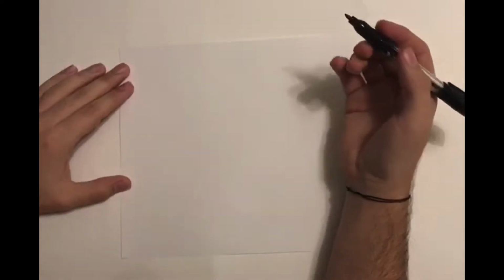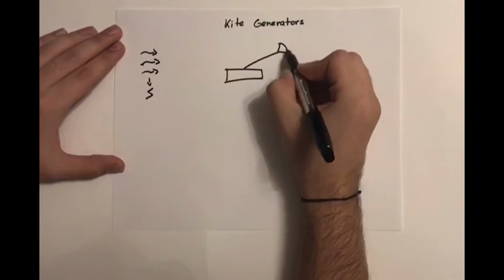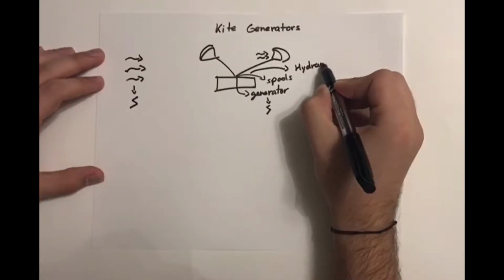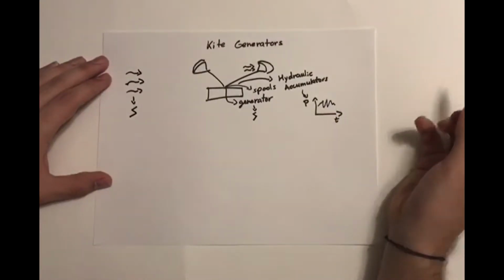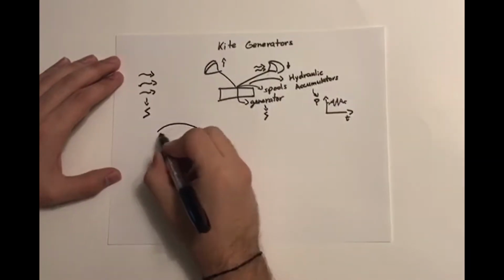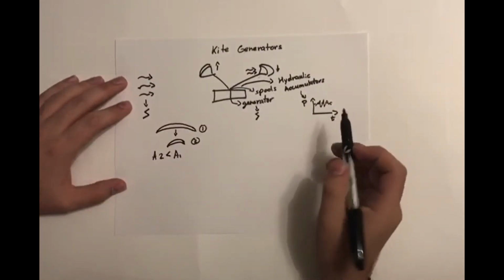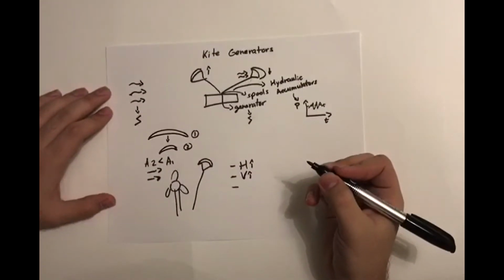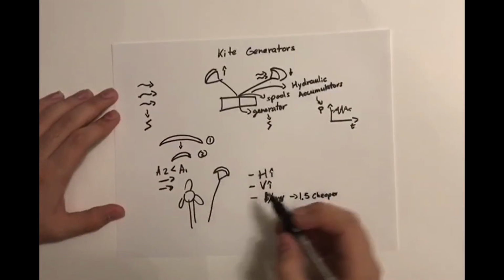Kite Power - ENG 2003 Assignment 6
Back of Napkin Presentation